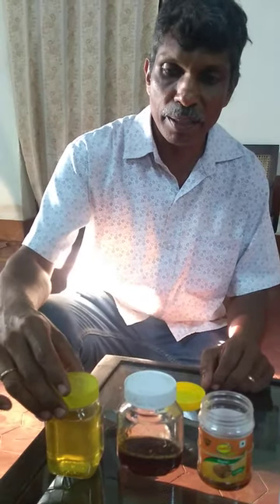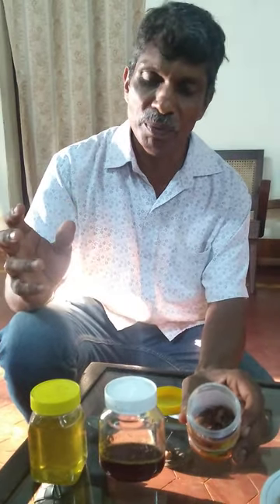Checking out the honey....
Recorded by Frederick Noronha (FN).